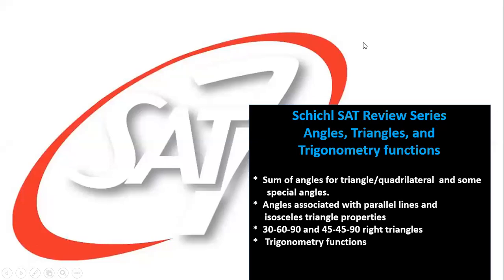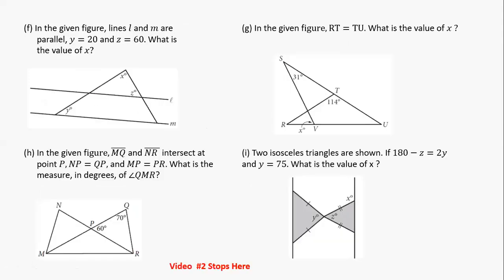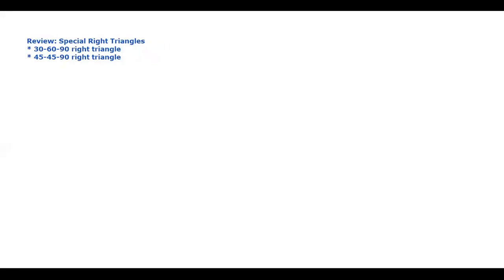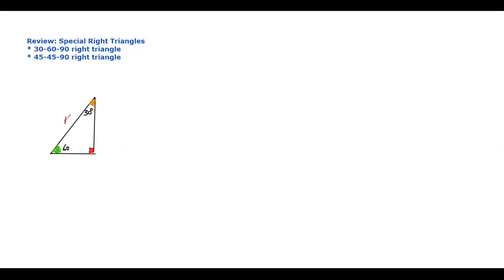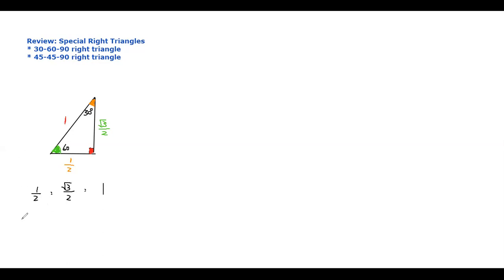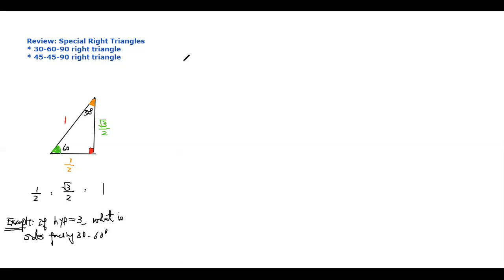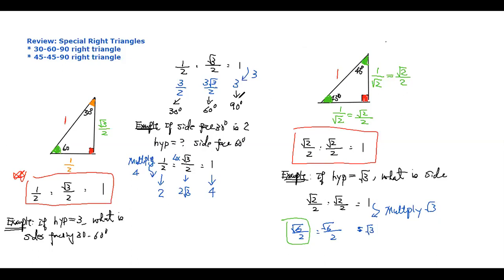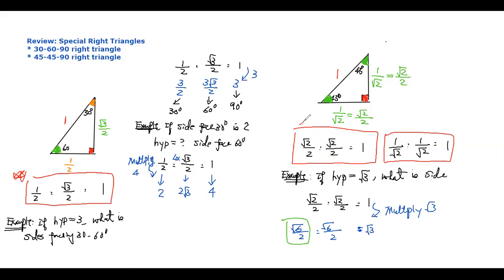Angles, Triangles, and Trigonometry functions -- Practice #3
This video will discuss  the 30-60-90  and 45-45-90 degrees special right triangles.